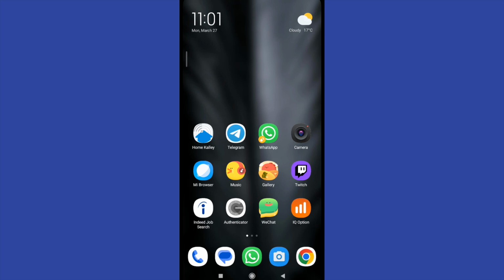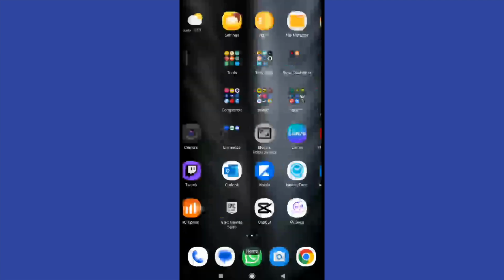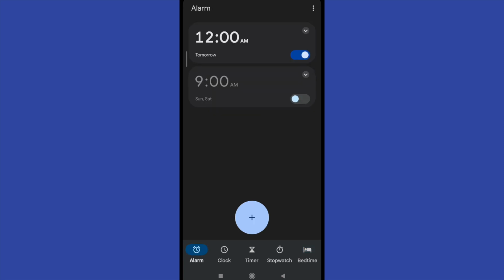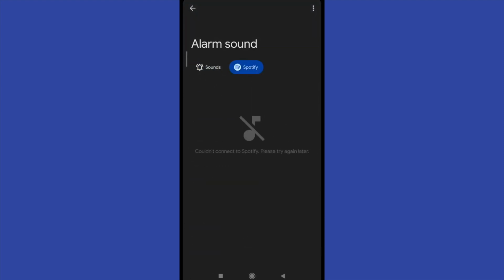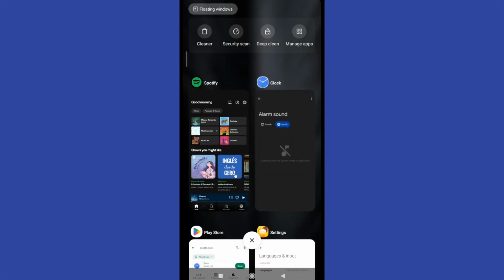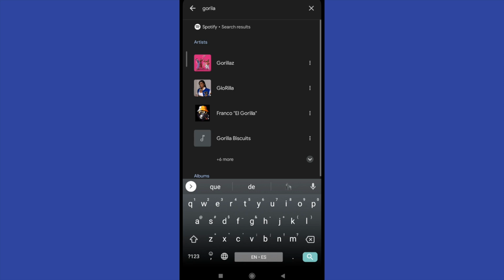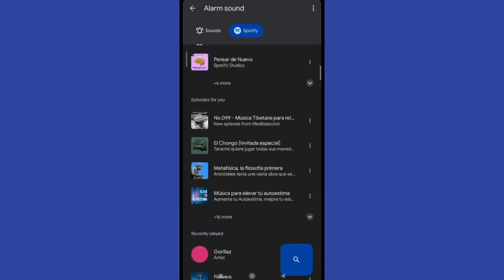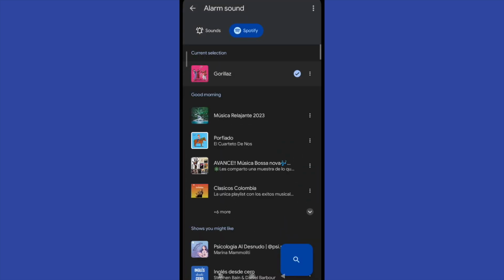How to Wake Up With Spotify Music (Step By Step) // iPhone Wake up Alarm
In this video I'll show you How to Wake Up With Spotify Music (Step By Step) // iPhone Wake up Alarm . Thw method is very simple and clearly described in the video. Follow all of the steps and succesfully solve your problem!